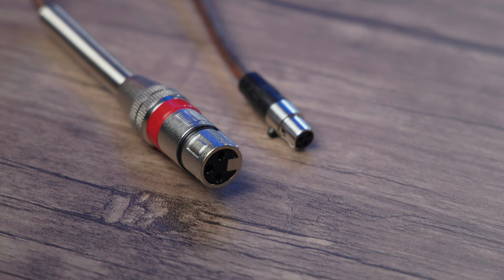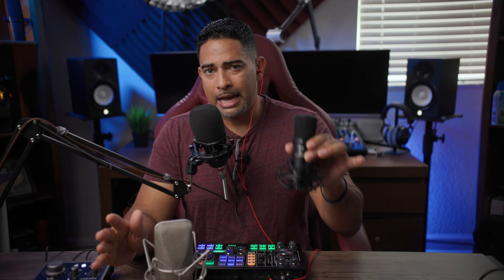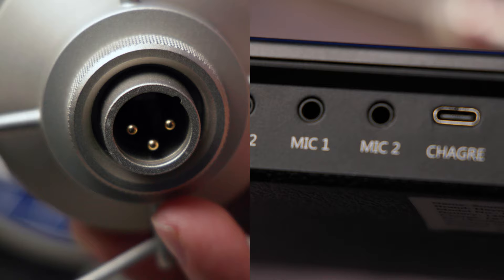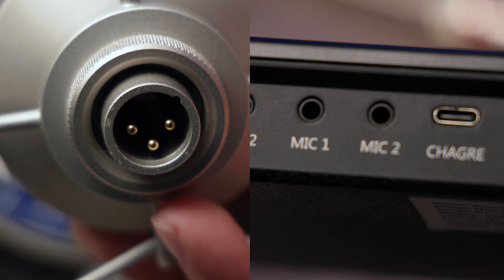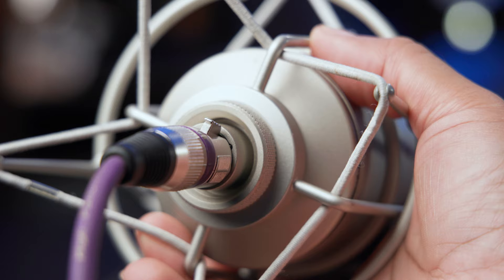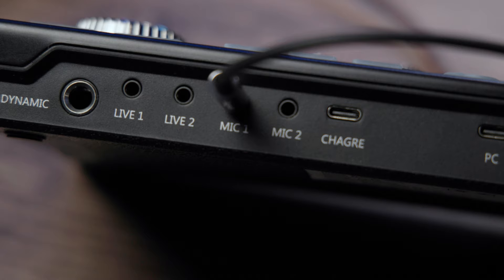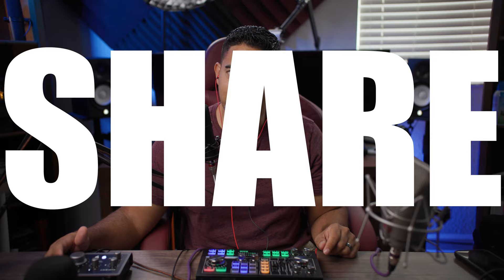How to Connect Multiple Pro Microphones XLR to 3.5mm / Hayner-Seek Podcast Equipment Bundle Tutorial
The Hayner-Seek audio interface had an XLR to XLR Mini that always you to use other microphones outside of the mic that comes with it, giving you the ability to pair higher quality mics with this interface. I also show you how to connect XLR mics to the 3.5 mm mic in port to connect multiple mics at the same time.

Featured Gear:
Haynes-Seek Bundle
Stellar X2 Mic
Audio recorder

(Current Gear)
Camera A
Camera B